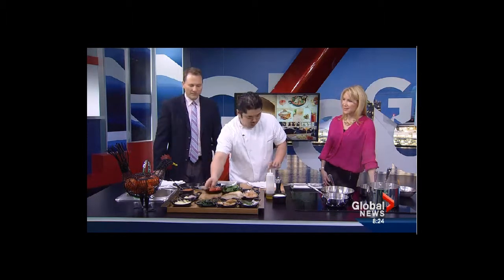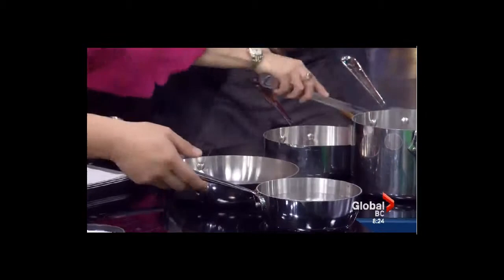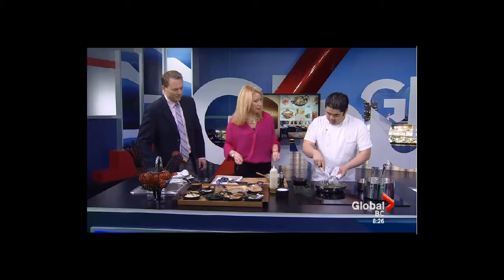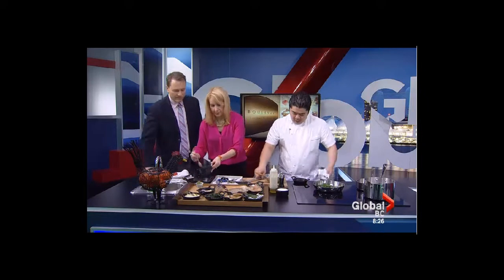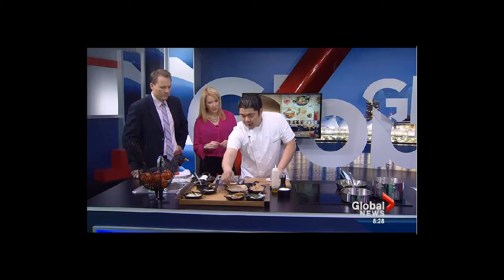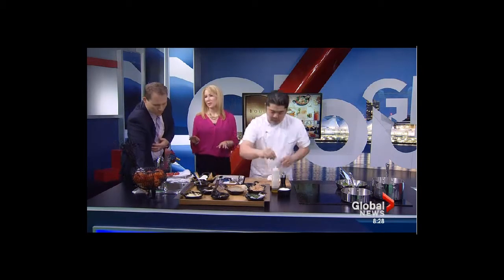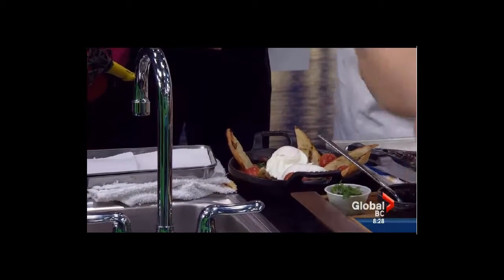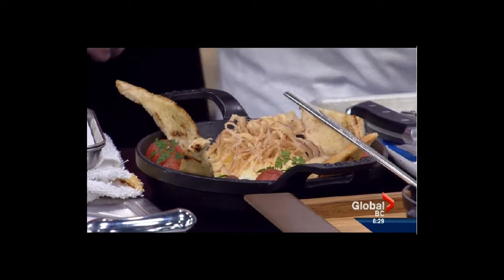Chef Alex Chen on GlobalBC TV - Saturday Chef segment 01.24.2015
Chef Alex Chen talks brunch and prepares Oeuf en Cocotte